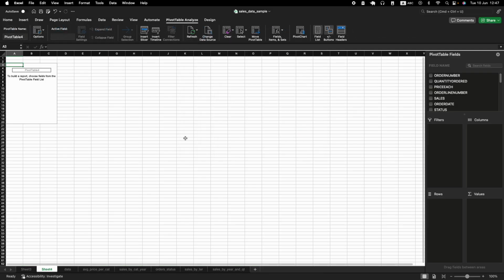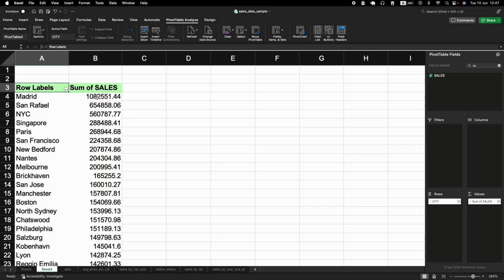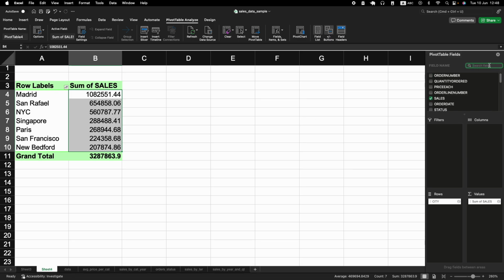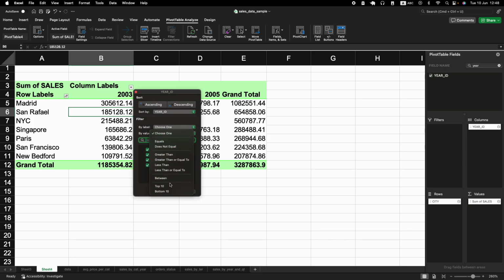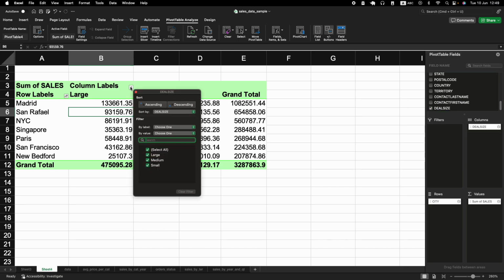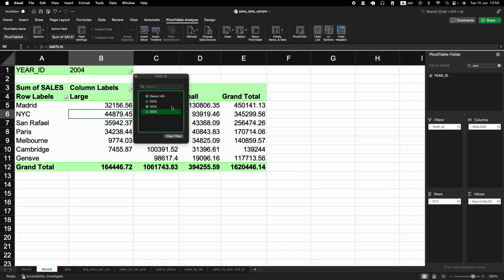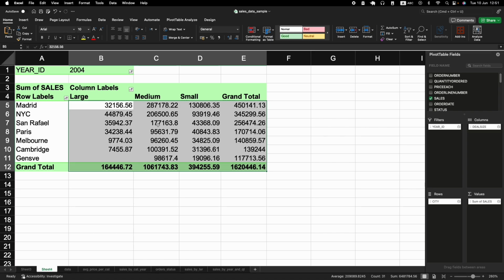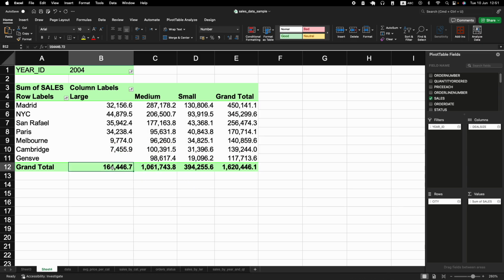Master Pivot Tables in Excel | Using “Sample Sales Data” from Kaggle (EN)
In this step-by-step tutorial, I show you how to build powerful PivotTables using the "Sample Sales Data" dataset from Kaggle. 📊 Learn how to:

Insert and configure a PivotTable in Excel

Group data by product line, year, and region

Switch between SUM, COUNT, and AVERAGE functions

Apply filters and hierarchy levels for deeper insights

Create PivotCharts to visualize your analysis

With over 25 columns, including sales, quantity, dates, and customer details, this dataset is perfect for practicing real-world data exploration. Whether you’re a beginner or brushing up your Excel skills, this video has got you covered!

🔗 Dataset: "Sample Sales Data" from Kaggle